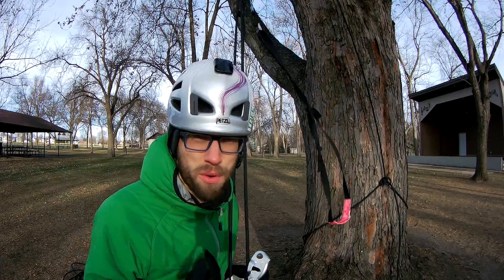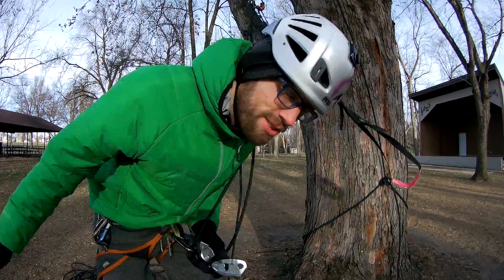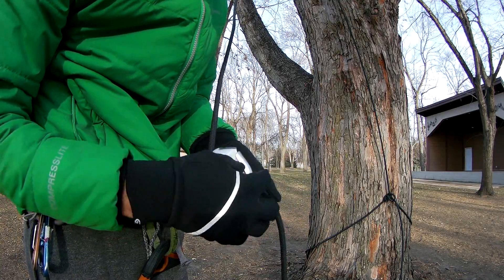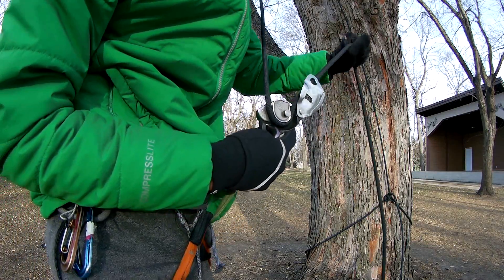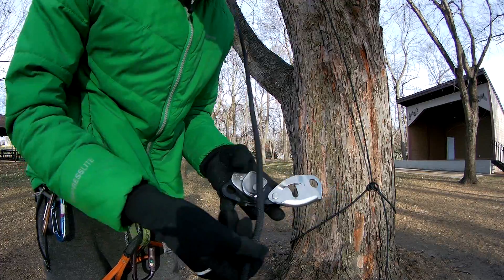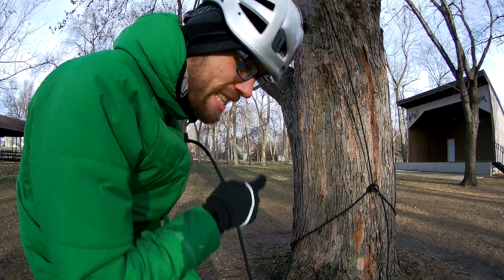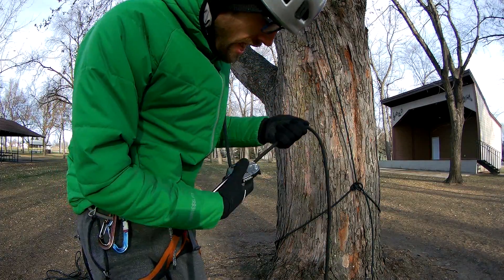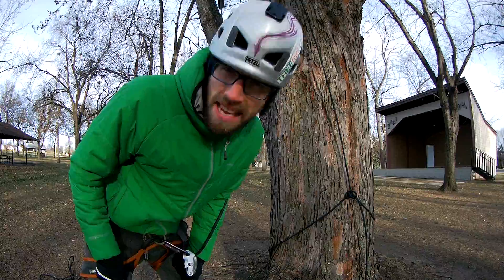Petzl GriGri : How does it work?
What does the inside of a GriGri look like when it is being used? It is actually quite a simple mechanism that I hope you will all understand once you see it in action!

Visit TREEfool.com for more adventures, tutorials, and our shop!